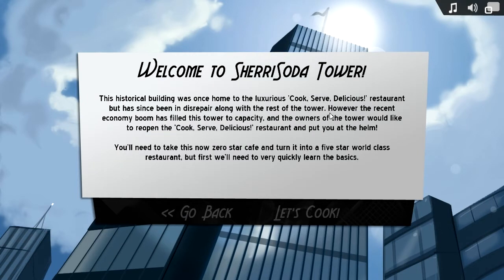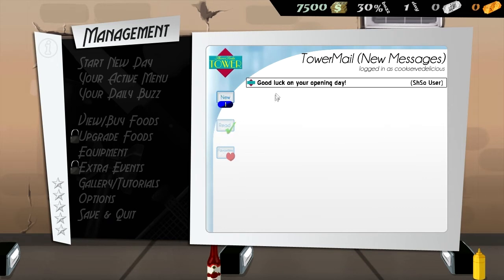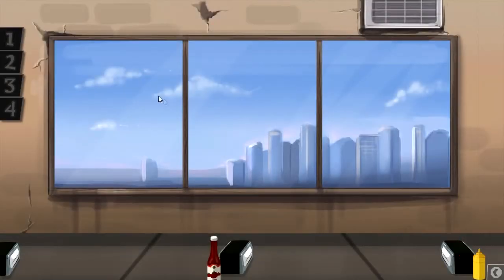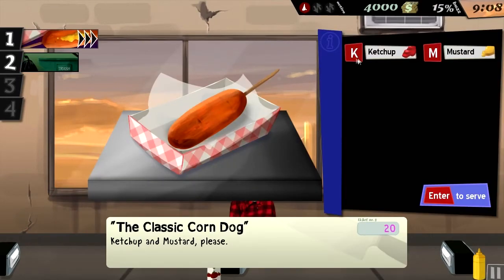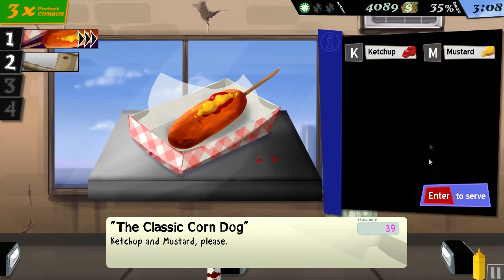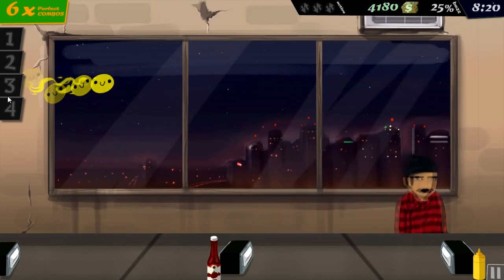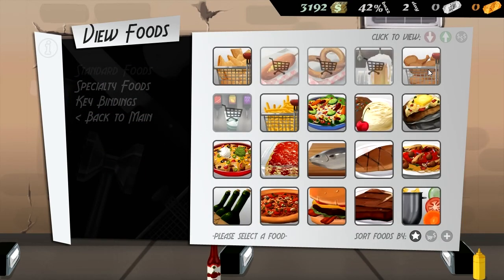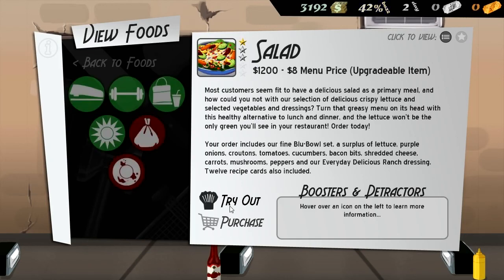Cook, Serve, Delicious! Pt. 1: Nub Grub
Don't have or want a G+ account? Still want to comment? Go here!

Welcome to Cook, Serve, Delicious where we serve only the finest corn dogs, pretzels, and... uh well yeah it's kind of a rathole right now. But someday I will be great. Someday.

I realize watching me play this with the mouse is probably going to be kind of painful. You will be relieved to know that I did lrn2keyboard later.

It's not too late to tag my houses (or maybe even have your name dropped in Hexxit) for charity!